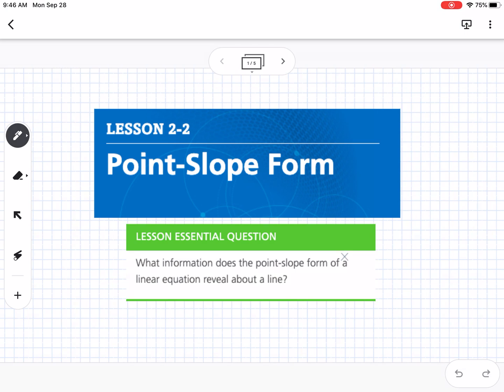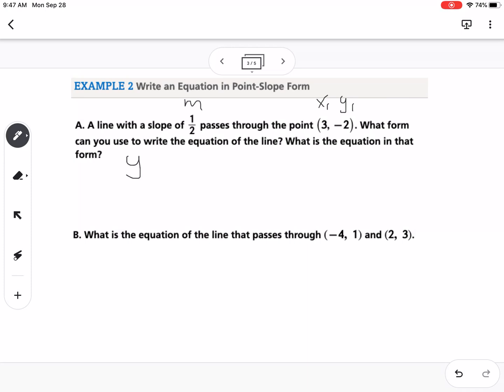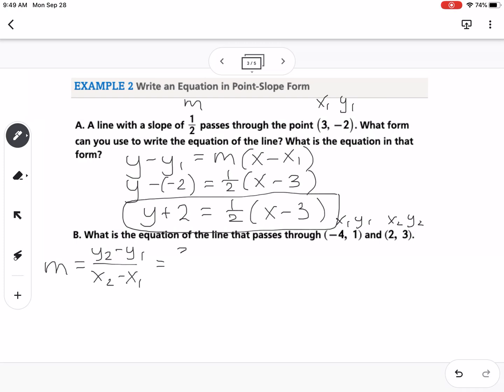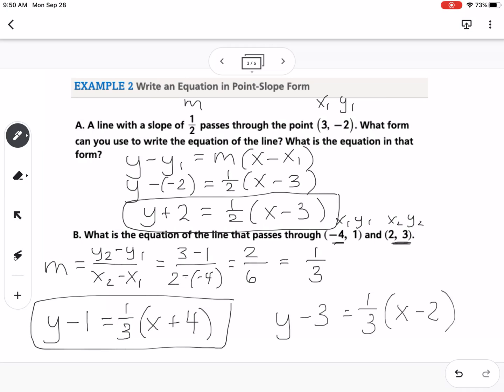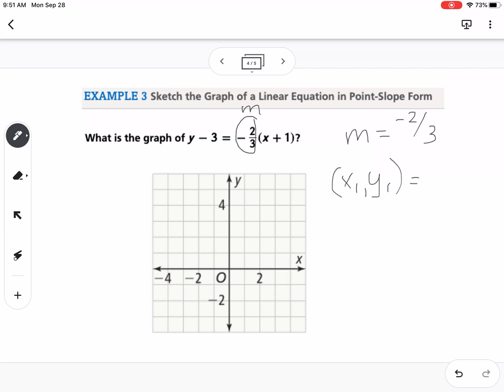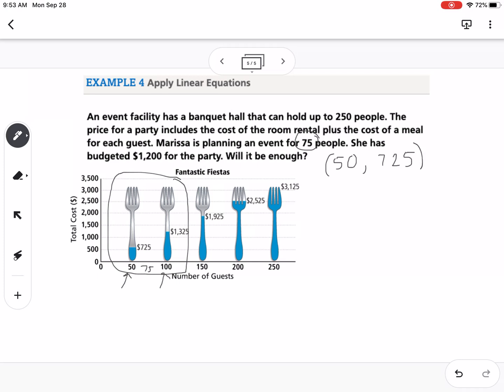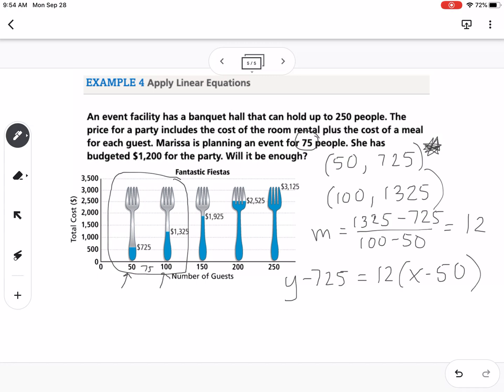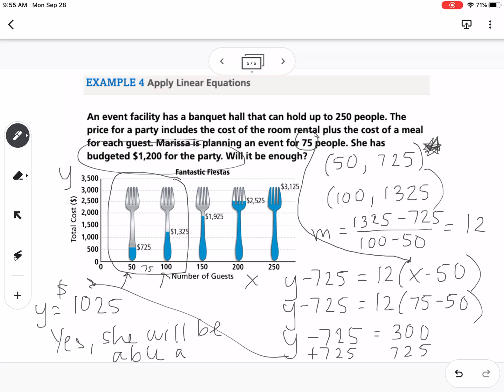Point-Slope Form of a Line (Lesson 2-2)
Point-Slope Form of a Line (y - y1) = m(x - x1)